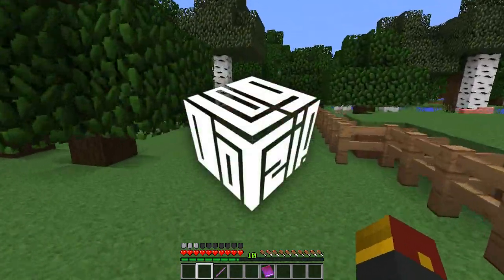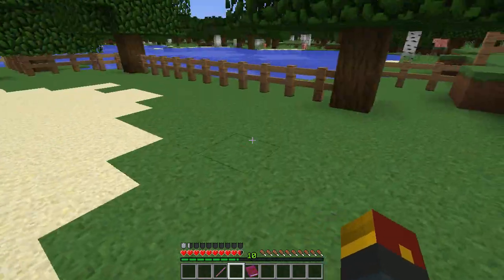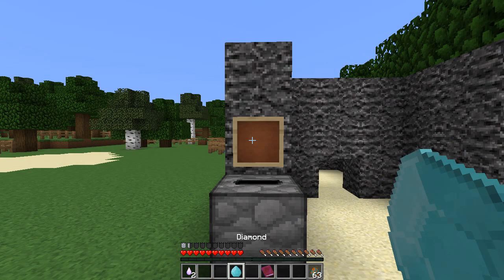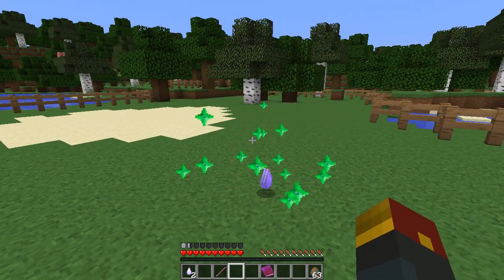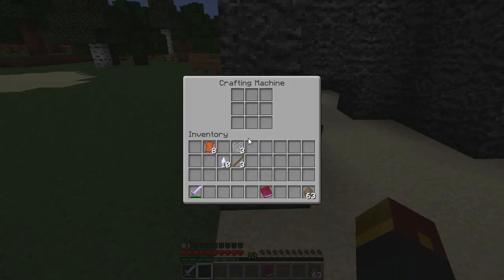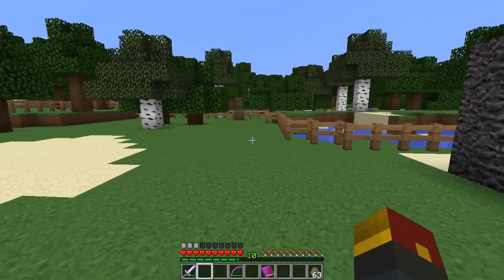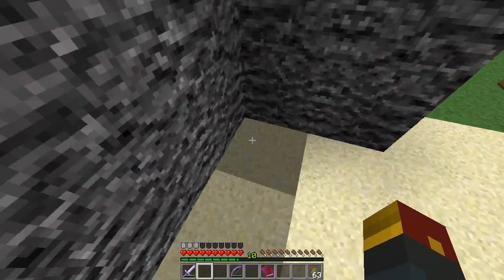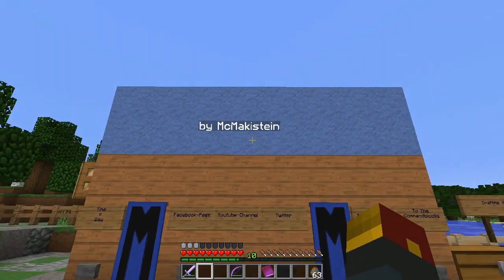Minecraft Redstone | Snakes In Vanilla Minecraft! | Brand New Weapons & Armor! (Minecraft Redstone)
Snakes in vanilla minecraft! This minecraft redstone creation adds snakes in minecraft! McMakistein has done it again and has figured out how to get snakes in minecraft no mods needed! This redstone tutorial will show you around the snakes added as well as all the new weapons and armor that gets added! Now you can get your own minecraft "pet snake" :)